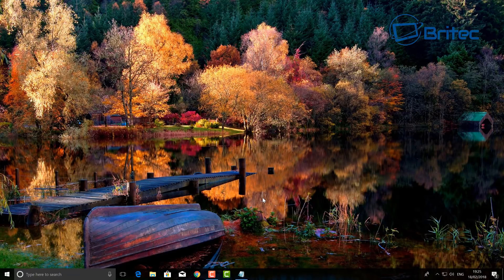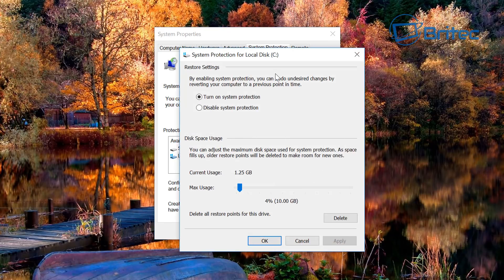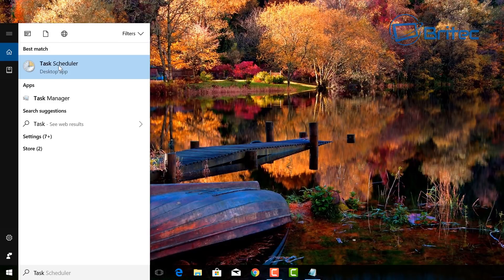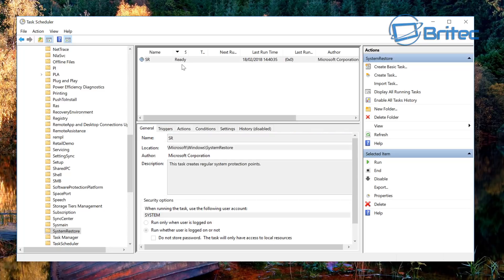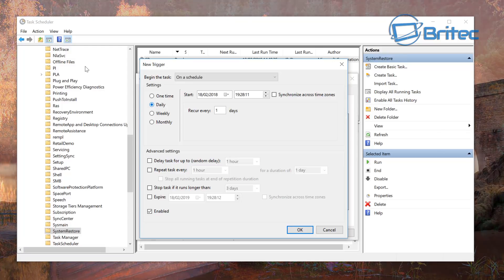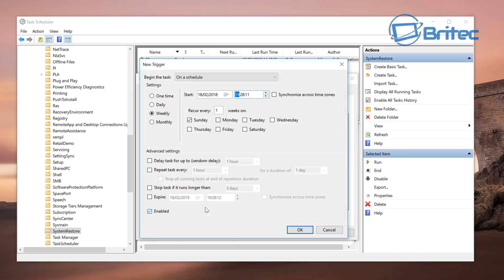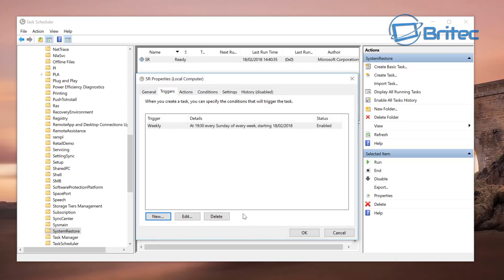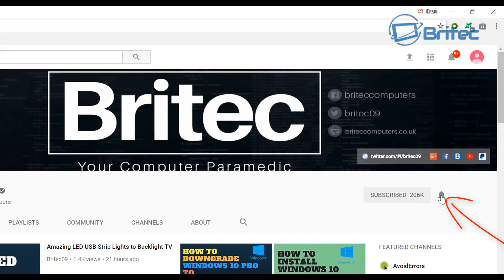Scheduled System Restore Point Creation Windows 10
If you want to create system restore point automatically, then this video is for you. You can setup system restore to create a restore point on a daily, weekly, or monthly basis and at a specific time and day. We will be doing this in task scheduler.

Automatic System Restore Point Creation